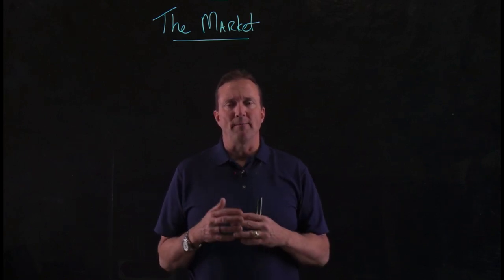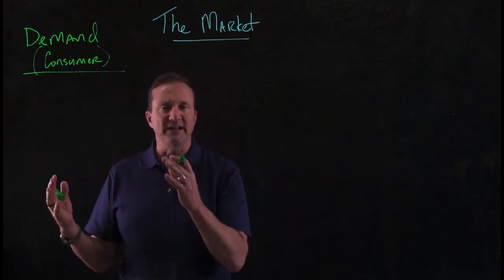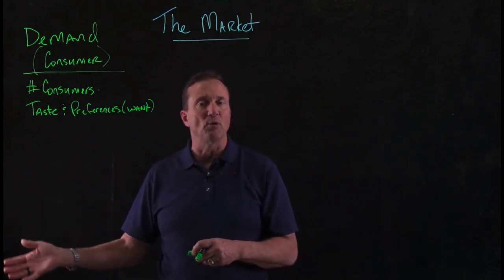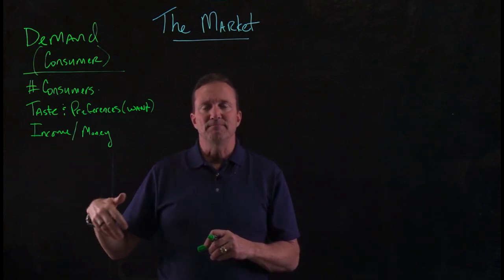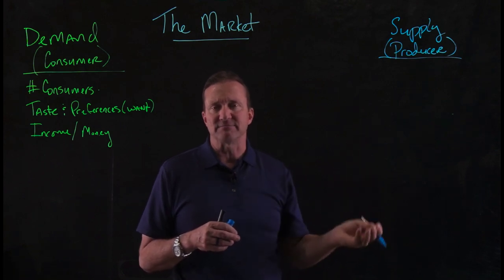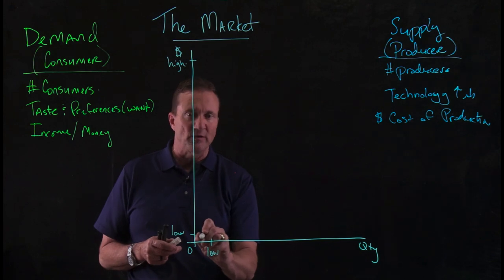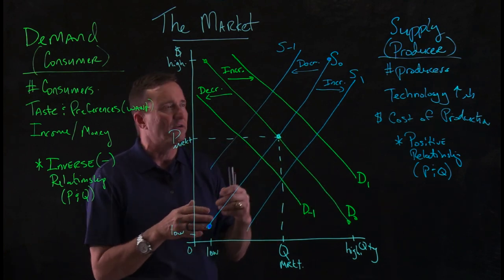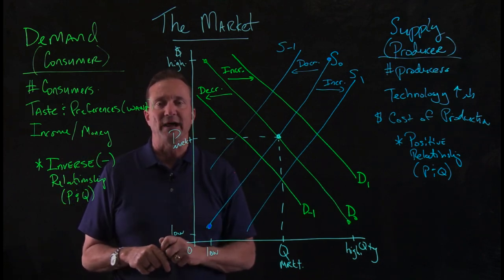Supply and Demand in the Market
Questions are:
(1) What are the two required parts that must exist to have a Market?
(2) What are the factors of Demand?
(3) What are the factors of Supply?
(4) Demand and Supply lines change, how is an increase shown in the market?
(5) Demand is important, what is a result in the market if demand shifts to the right?